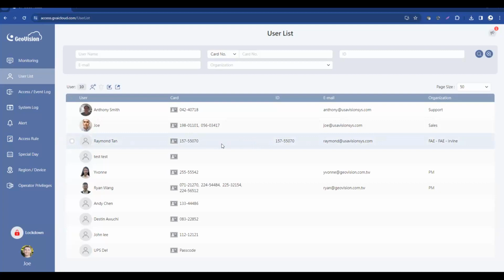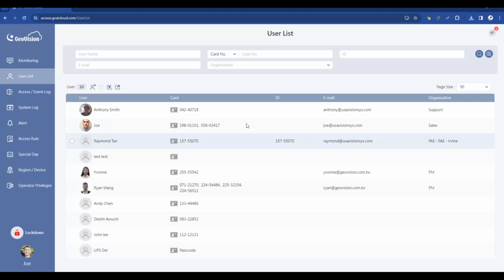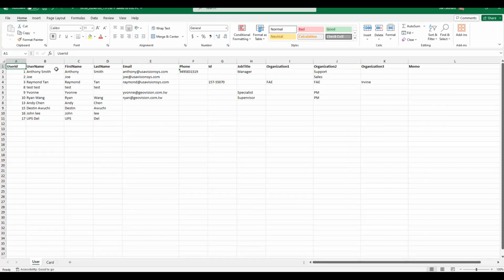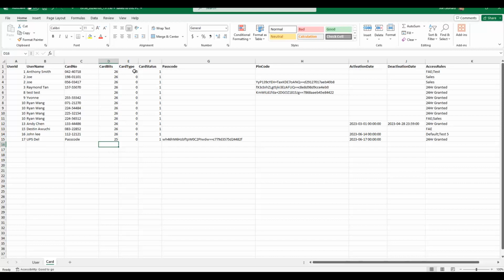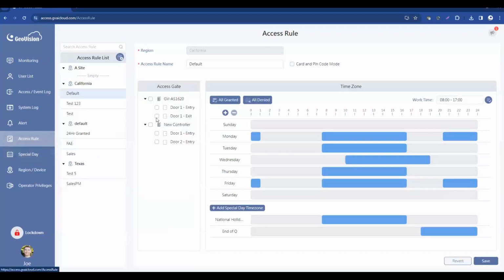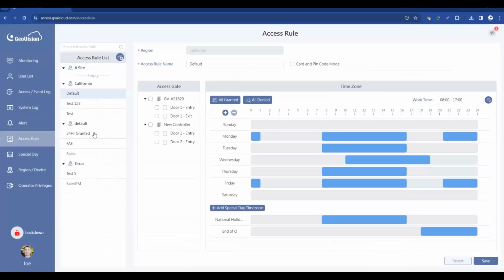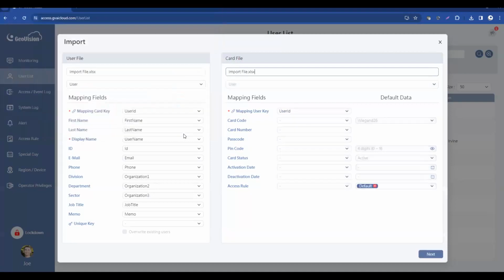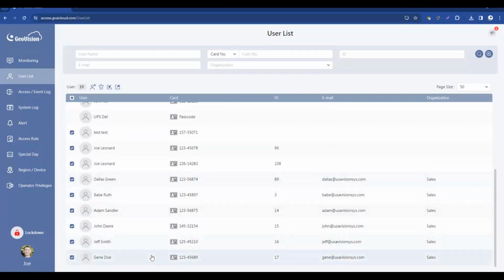GV-Cloud Access Control - How to Import Users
GV-Cloud Access Control allows users to do a mass import of User and Card data by importing an Exel file containing the data. This video demonstrates the process of how a user can import data into GV-Cloud.